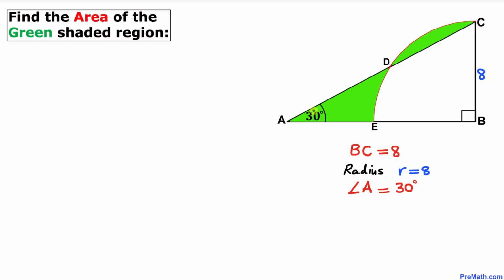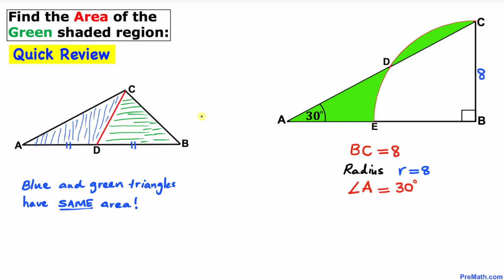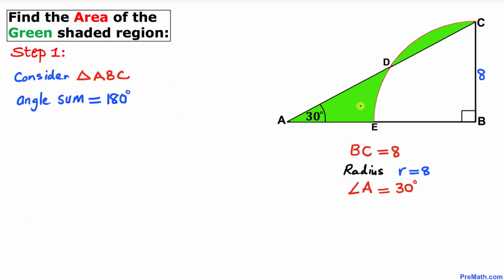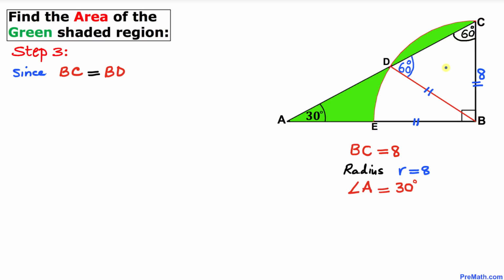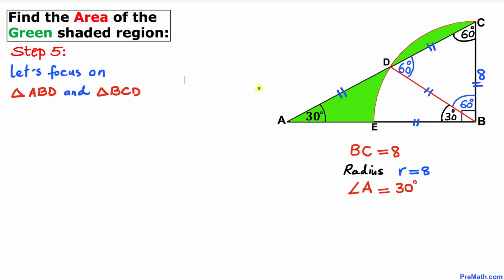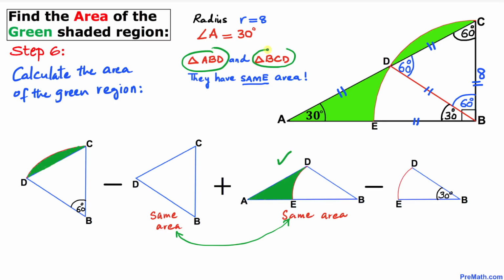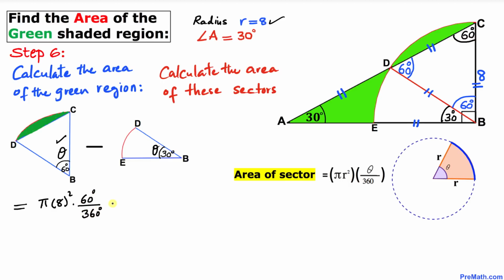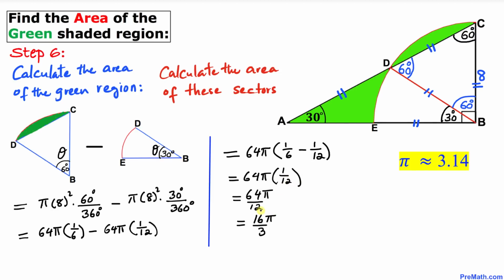Can you find the Area of the Green shaded Region? | Quick & Easy Tutorial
Learn how to find the area of the green shaded region in this compound shape composed of a triangle and a quarter circle. Solve by find the area of a sector! Step-by-step tutorial by PreMath.com